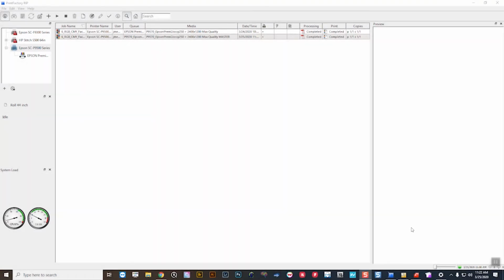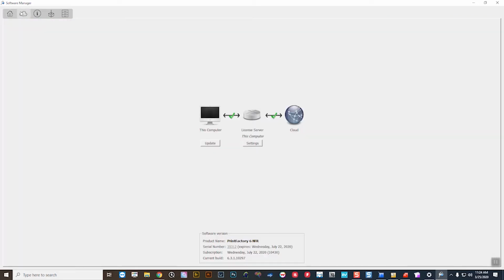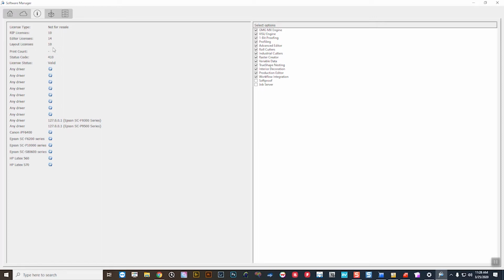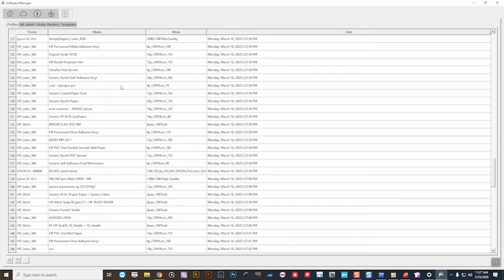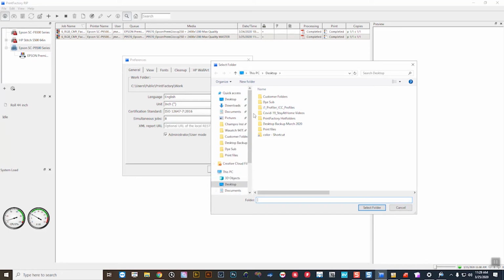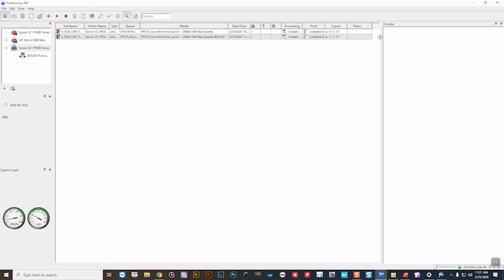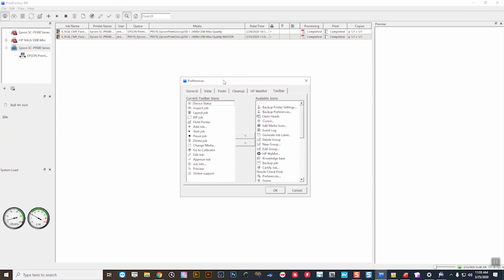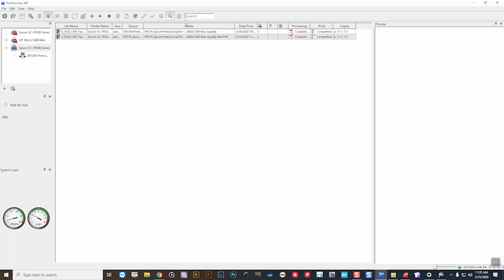GMG PrintFactory - Licensing Software Manager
Jim Memije is an IT Supplies Color Solutions Specialist certified by GMG.
In this video he will walk you through how to work with Licensing Software Manager and Print Module preferences.